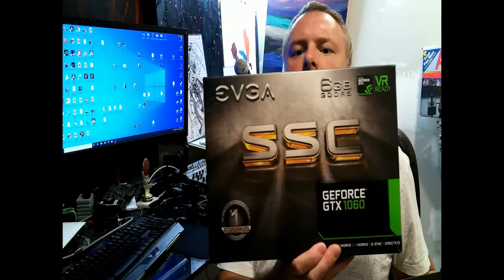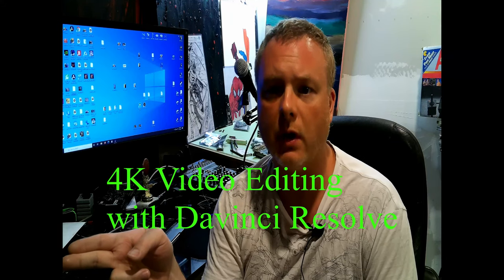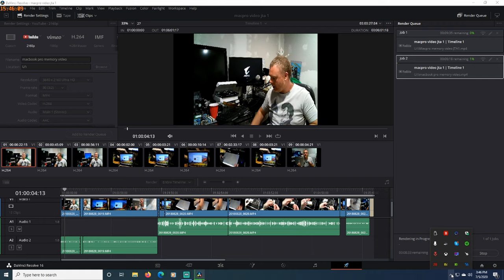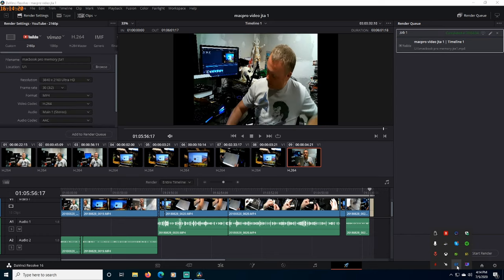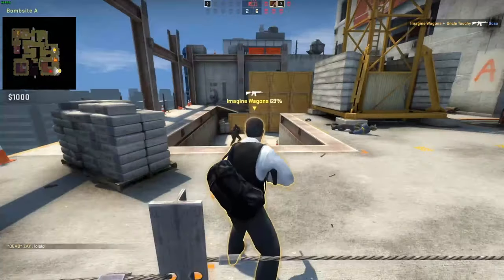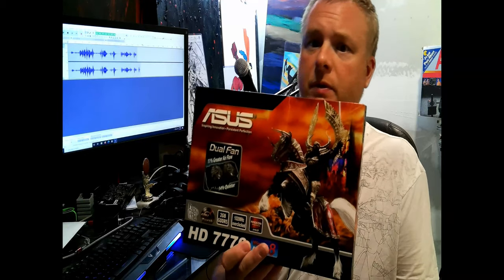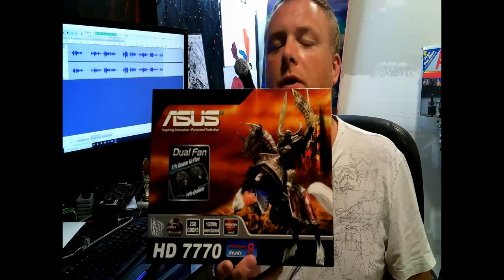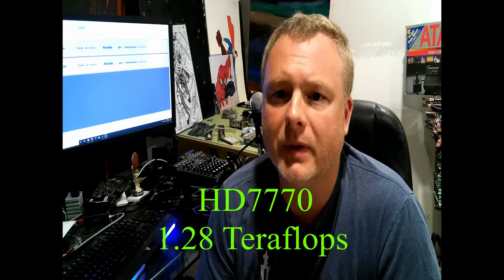GTX1060 vs HD7770 Battle of the Graphics Cards - Vulture Tech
Vulture Tech Battle of the Graphics Cards
GTX 1060 6gb vs HD7770
Can either do 4k video editing?
Can they play CSGO?
Is the HD7770 still viable in 2020?
Come on vultures and find out.